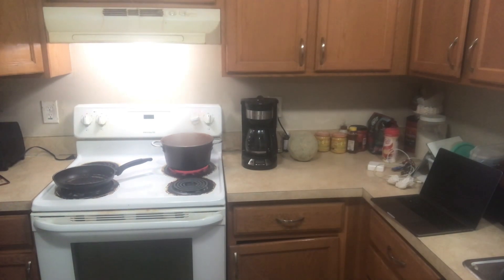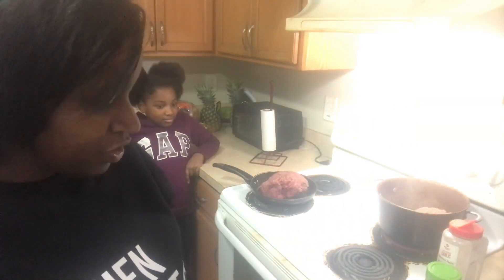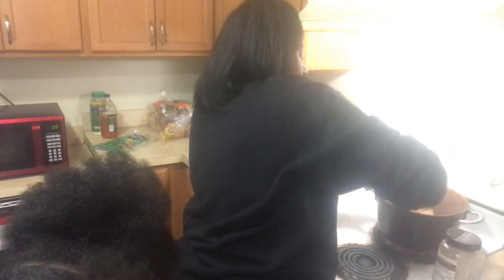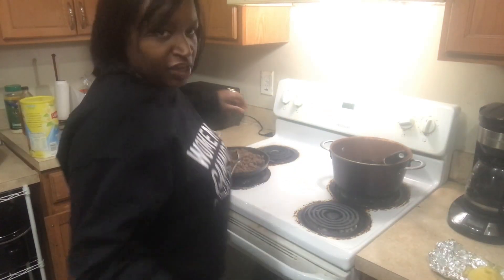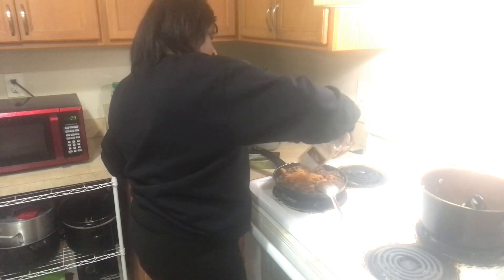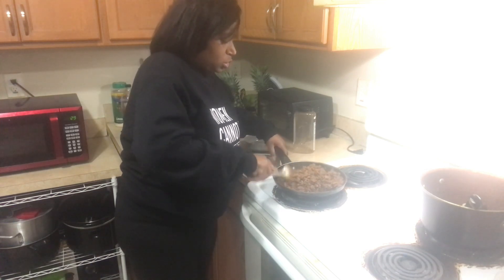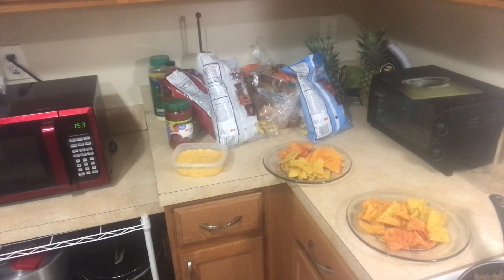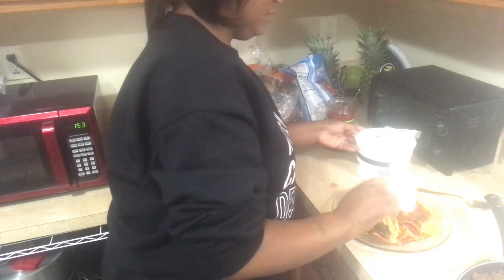TACO TUESDAY 🌮🌮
YES!!! ANOTHER TACO TUESDAY VIDEO BUT WE LOVE THEM HERE AND EVERY VIDEO IS DIFFERENT SO COME COOK WITH YA GIRL AND RELAX